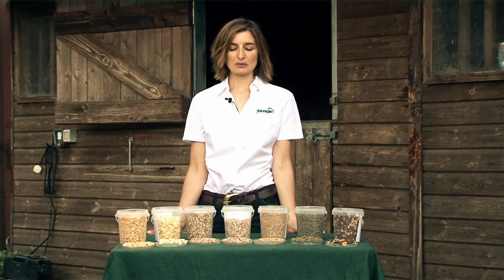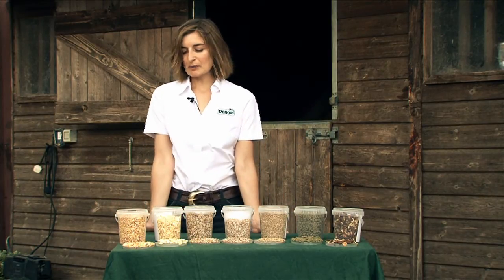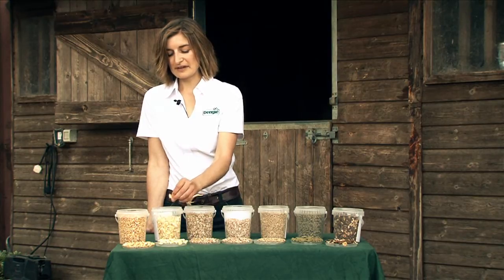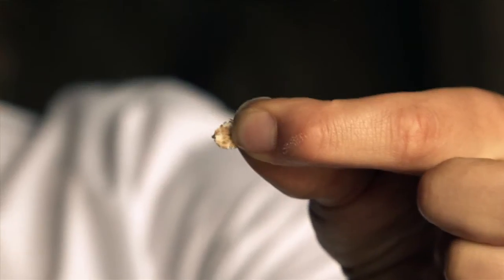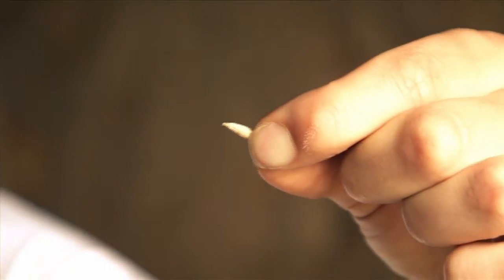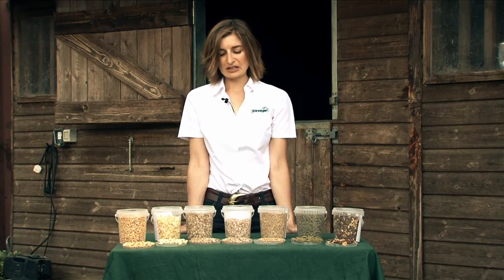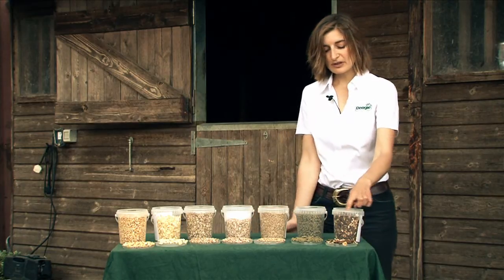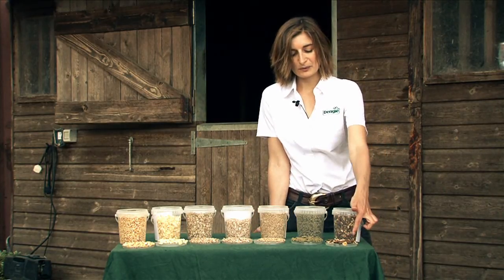materiały paszowe cz.1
Jeśli nie widzisz polskich napisów, kliknij ikonkę "subtitles" w prawym dolnym rogu.

W tym filmie Katie Wiliams manager doradców żywieniowych Dengie Horse Feeds omawia rolę wybranych materiałów paszowych, stosowanych w żywieniu koni w postaci osobnych elementów diety lub komponentów gotowych mieszanek paszowych.